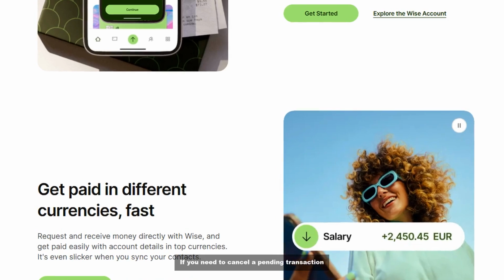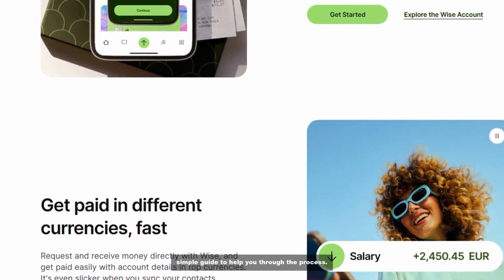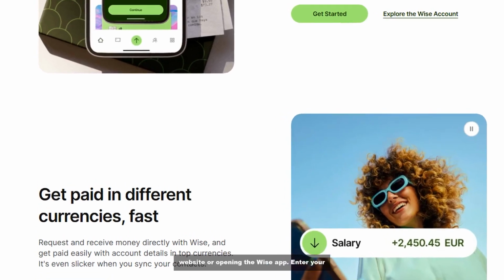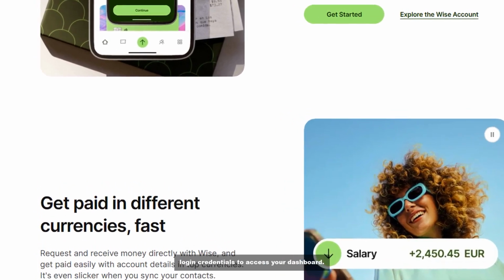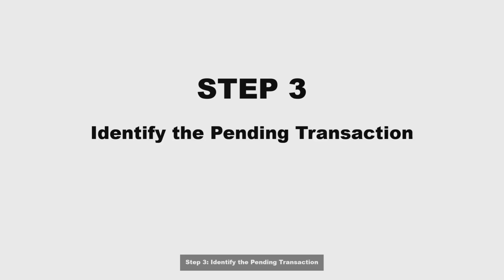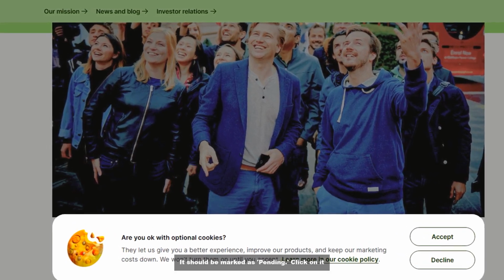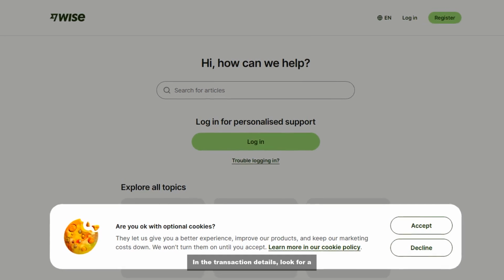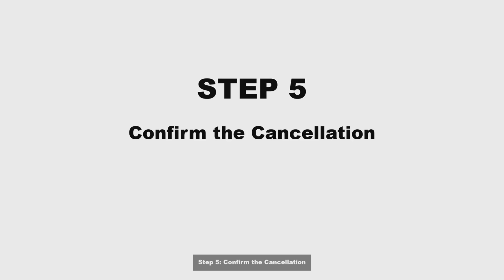How To Cancel A Pending Wise Transaction Before It Completes 2026 (STEP BY STEP)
In this video, we will guide you through the process of How To Cancel A Pending Wise Transaction Before It Completes 2026 (STEP BY STEP). If you're looking for ways to manage your Wise transactions effectively, this tutorial is for you.